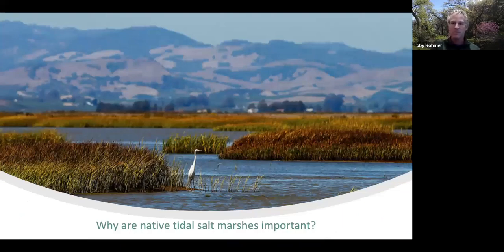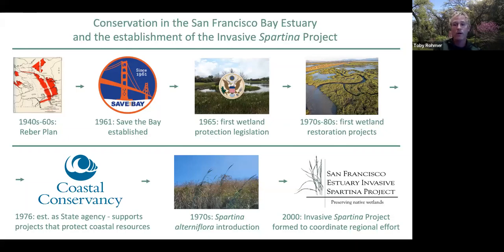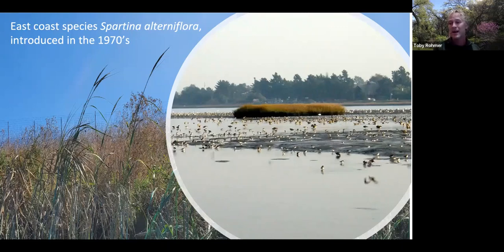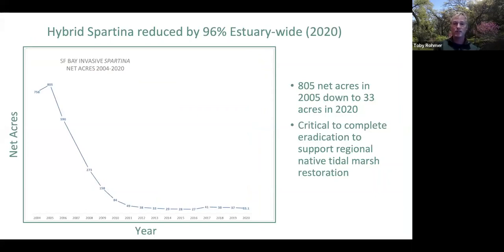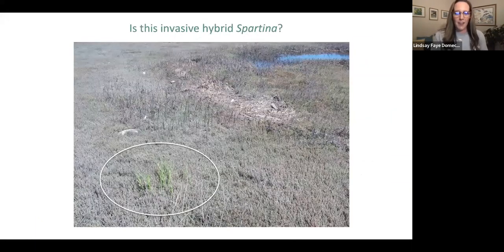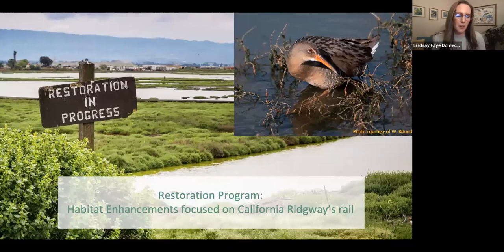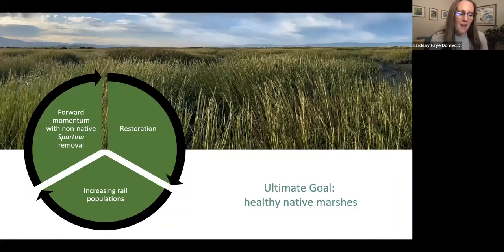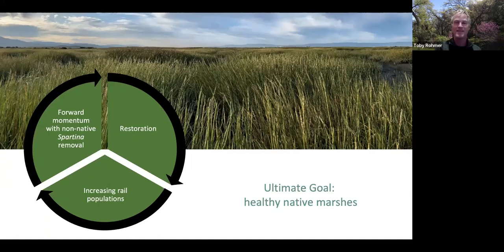Protecting San Francisco Bay from invasive Spartina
San Francisco Bay is more than the geographic feature that defines our region. It is home to hundreds of types of fish, birds, and other wildlife. It provides food (it once provided a lot more). It’s an aquatic mood stone that goes from slate grey on a cloudy day to sparkling emerald and sapphire on a sunny day. (And, yes, it smells kind of bad sometimes, too.) Unknown by many, it the largest estuary on the west coast of North America, in a league with Chesapeake Bay on the east coast and the Mississippi Delta on the gulf coast. Whether riding on a bike or watching birds or having a BBQ, we are fortunate to have this amazing place in our backyard. And we’re not the only ones: millions of birds use the Bay as a critical stopover point when the migrate along the Pacific Flyway each year. They get food and shelter from the saltmarshes and tidal mudflats. But these places are under threat, not just from sea level rise but also from invasive plants. Back in the last century, well-meaning engineers planted Atlantic cordgrass for erosion control. Then it began to spread and damage marshes. Since 2005, the Coastal Conservancy’s Invasive Spartina Project has used airboats, genetic testing, sophisticated GIS, and a lot of hard work to push back the invasive cordgrass. Learn about how hometown heroes are doing their part to address the global biodiversity crisis.
Toby Rohmer is the Monitoring Program Manager for the San Francisco Estuary Invasive Spartina Project and works for Olofson Environmental, Inc. Toby studied at UC Davis, where he did his master thesis on California Ridgway’s rails, which included substantial field work and monitoring in SF Bay marshes with USGS and other partners.

Lindsay Faye Domecus is an Environmental Biologist at Olofson Environmental Inc. She started at OEI as a seasonal employee in 2017 after finishing her graduate degree in Environmental Science at San Francisco State University, where she studied environmental physiology. At OEI, Lindsay works on a variety of projects, including the Invasive Spartina Project, and spends most of her time working in the marshes of the San Francisco Bay Area.